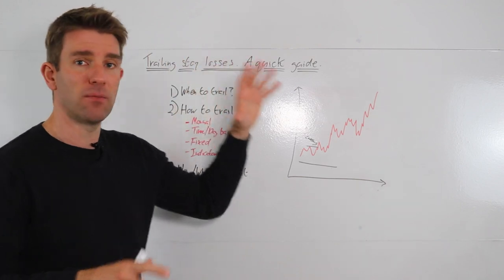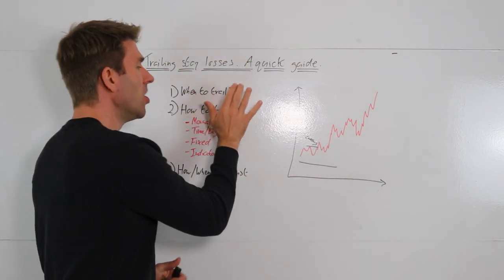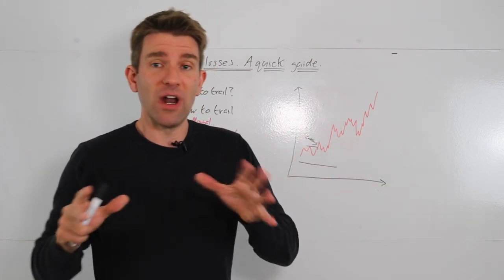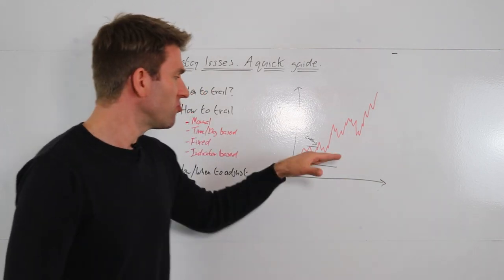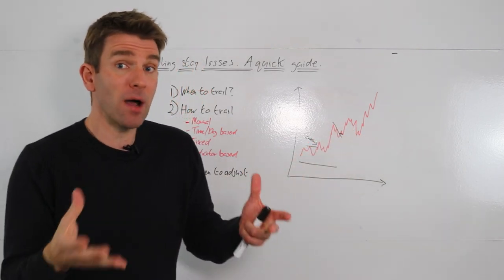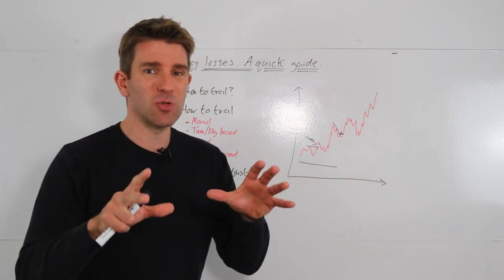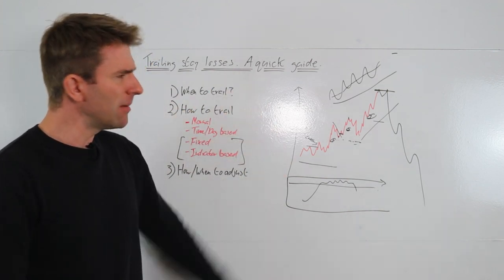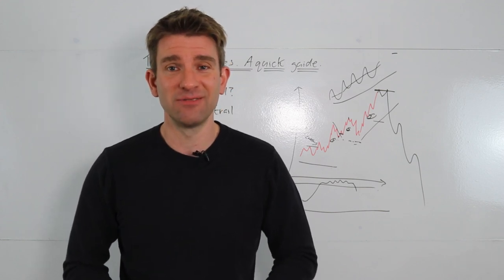Trailing Stop Losses, Guide to Trailing Stop Orders 💎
Trailing stops - a quick guide.  How do you trade with trailing stops?  What is a good trailing stop loss strategy?  Are trailing stop losses ever useful for day trading?  Trailing stops are a very useful tool to add to your trading plan / strategy.  Trailing a stop means that you are effectively trailing a stop up as the price moves in your direction.  So if you're long, price is moving to highs, your trailing stop is going to go up with it.   Regardless of the timeframe you're trading, whether you're day trading or swing trading - you can employ this tactic.  As the price goes in your favour, the stop will move up but if price starting coming back off the highs that stop doesn't move.  The stop is only moved higher if the price breaks to new highs so you're locking in gains.  The issue you have with trailing stops if that if you have it too tight, you are easily stopped out on noise.  If it is too wide, you are not locking any real gains.  In my experience I don't like to trail a stop early on.  What's the most effective way to set a trailing stop in Forex? OK.

81.7% of retail investors lose money when trading CFDs and spread betting with this provider. You should consider whether you understand how spread bets and CFDs work, and whether you can afford to take the high risk of losing your money.